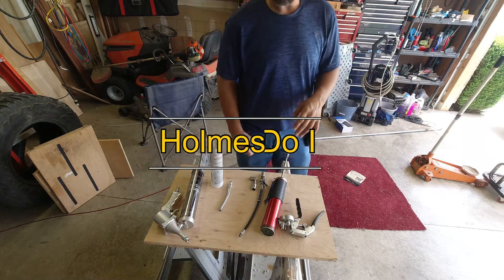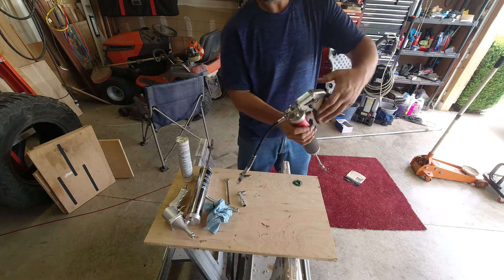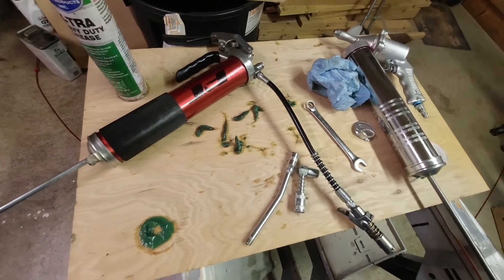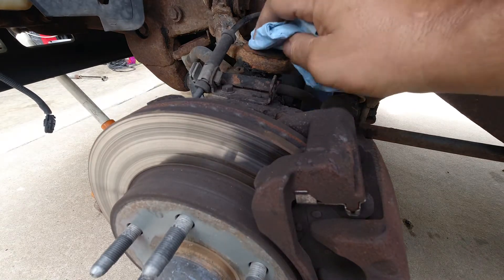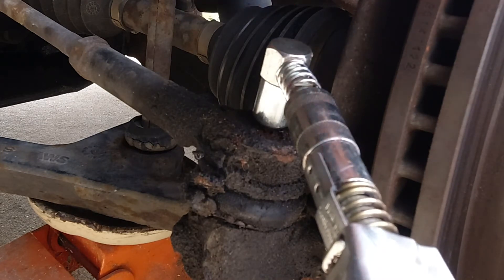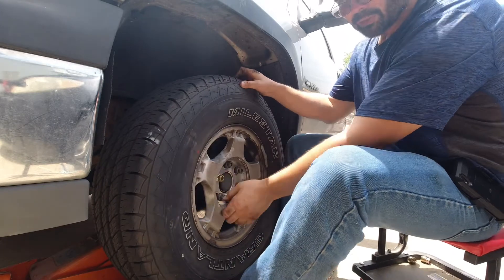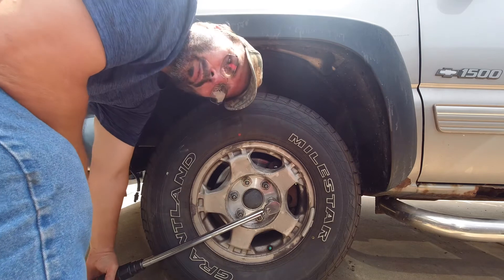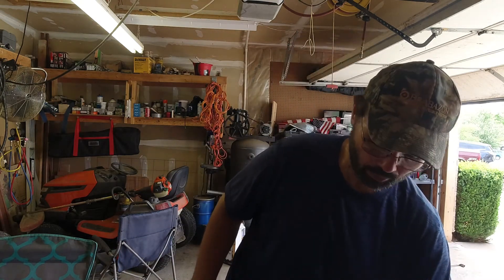Greasing your car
Basic Auto maintenance tips greasing your car
Today we showed you how to assemble a grease gun, and a couple attachments. Lube lock and a 90 deg attachment.
We used a heavy Grade grease listed below.

Grease Gun
Grease
Lube lock quick disconnects
Craftsman torque wrench
Anti- Seize
90 deg grease gun attachment